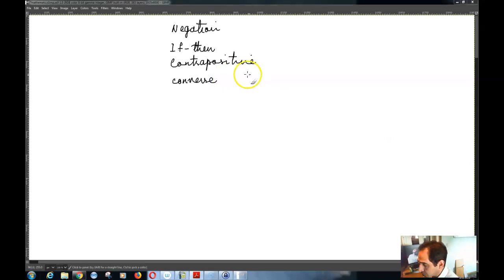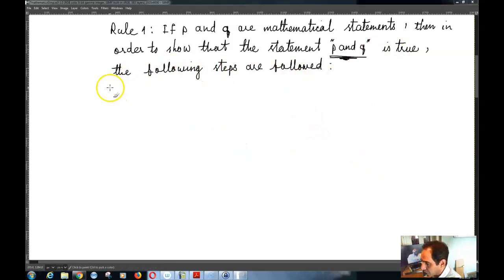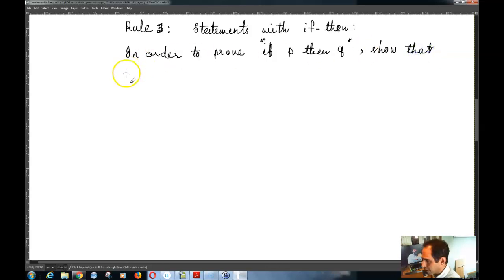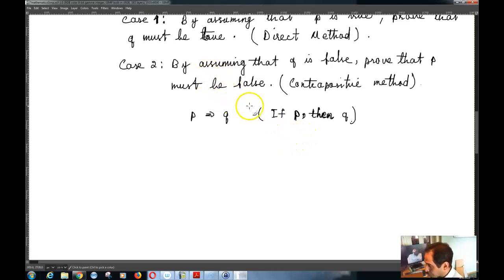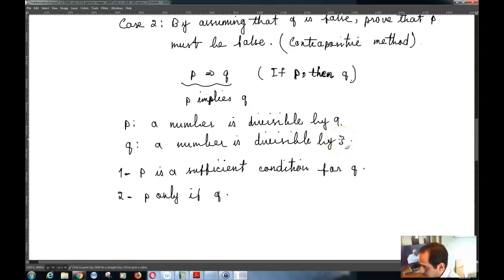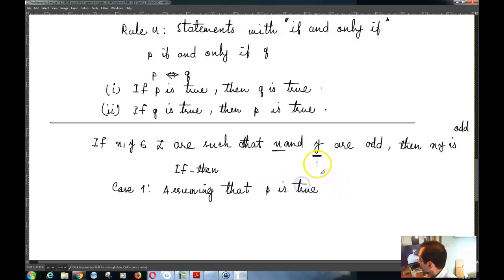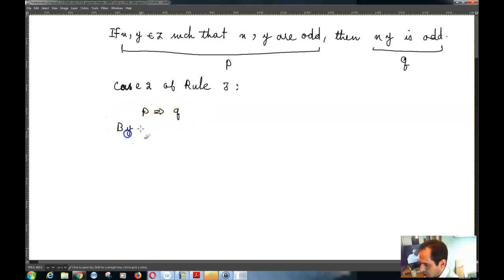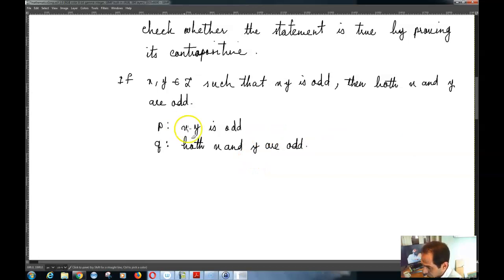Mathematical Reasoning (Logic) - Validating Statements - Part 1 #11